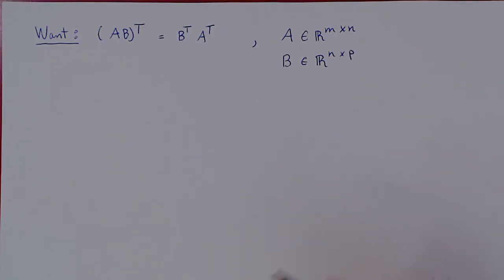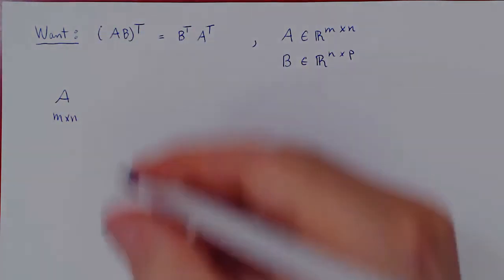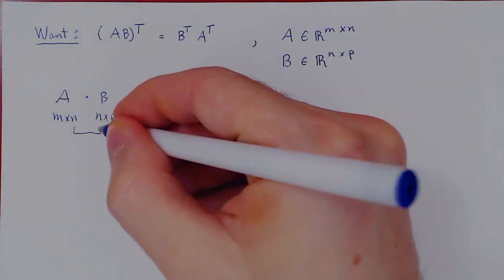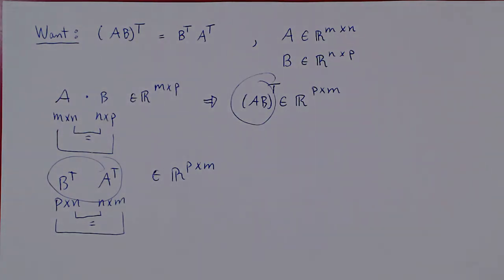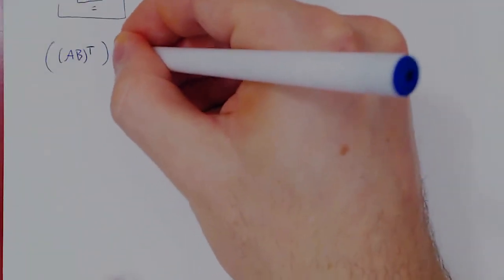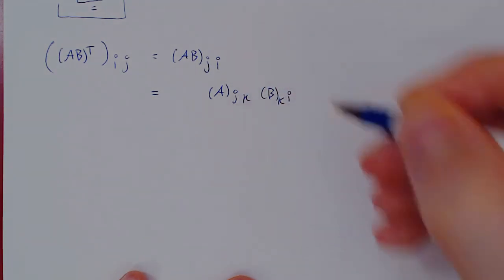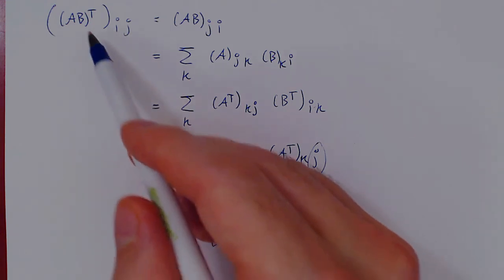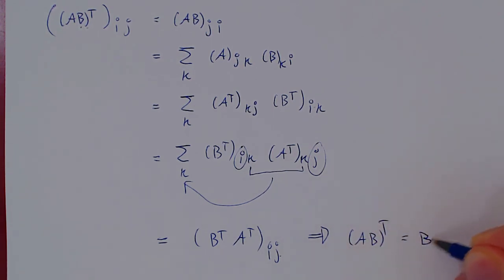A Property of the Transpose - Proof